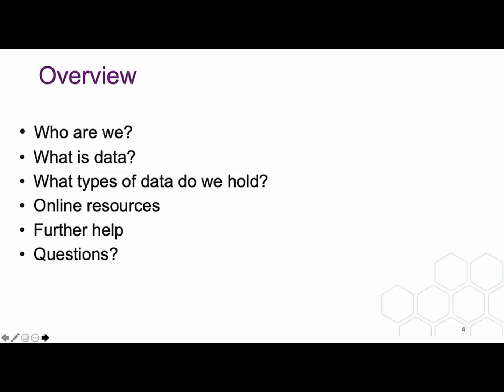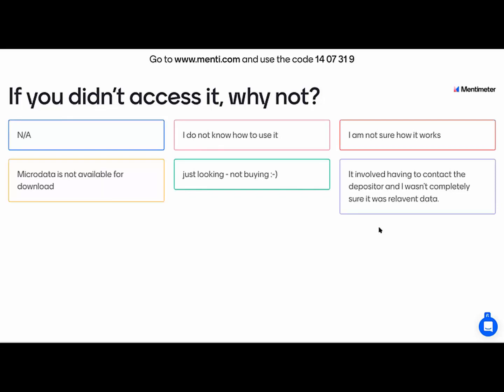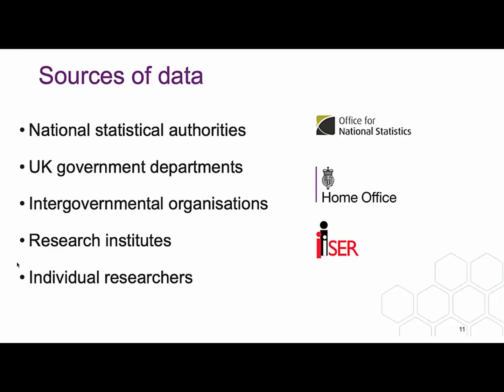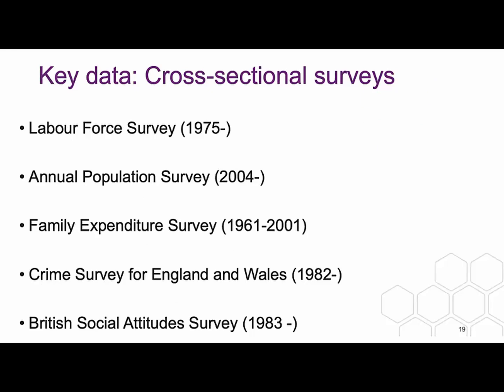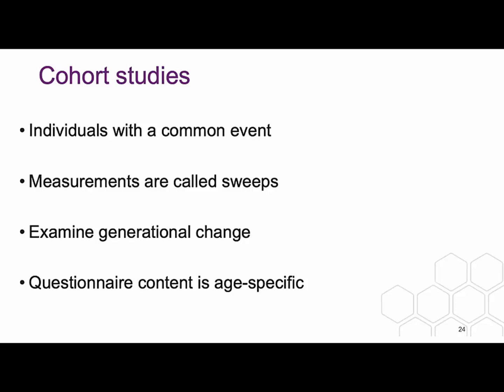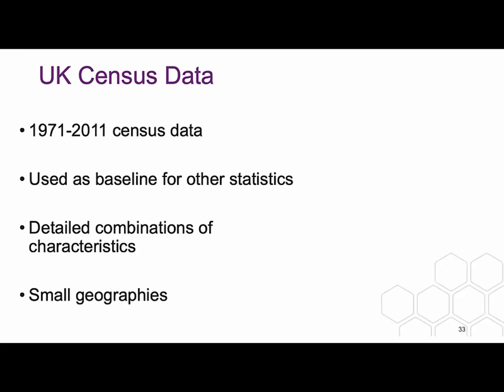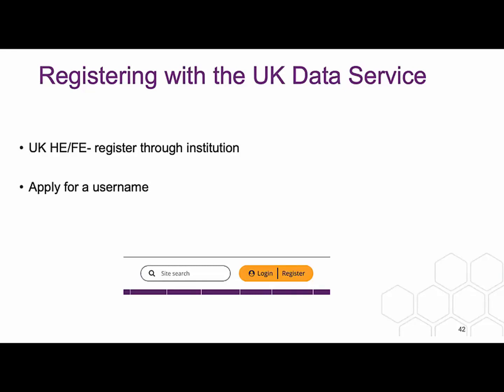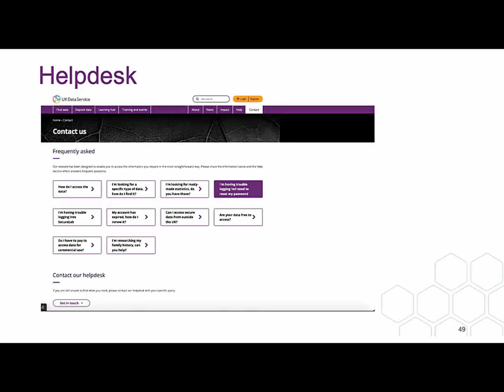Webinar: Introduction to the UK Data Service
The UK Data Service holds the UK’s largest collection of research data. This introductory webinar is for anyone with an interest in social research who wants to hear about the vast array of resources we offer. Participants will learn about the different types of quantitative and qualitative data we hold, how to find those data collections using our online resource discovery tools, and how to register to access datasets in a number of different formats. We will also demonstrate how some of our data collections can be viewed and analysed online, as well as providing an overview of our support and training resources for students, researchers and teachers.